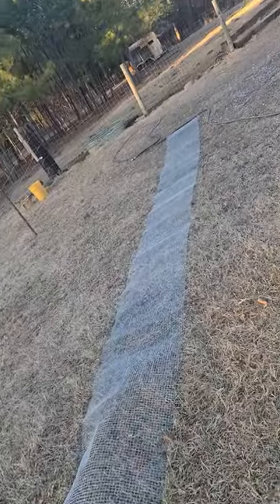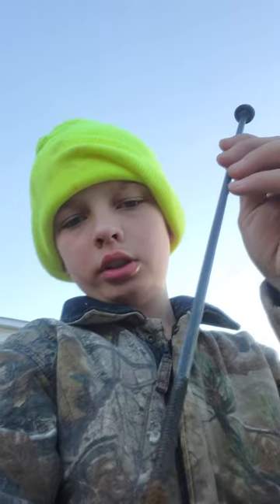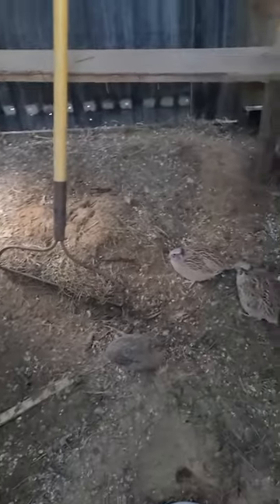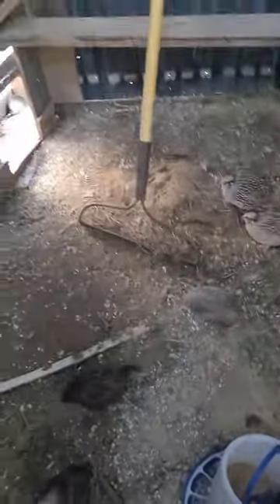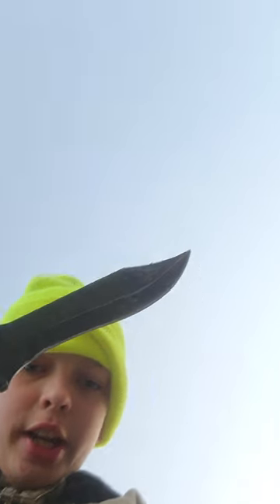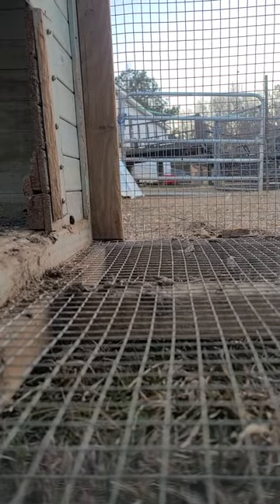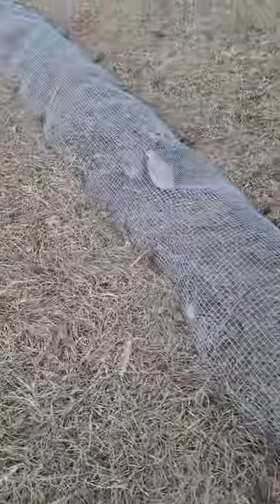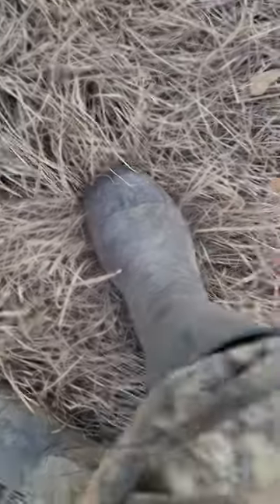Building something for the quails